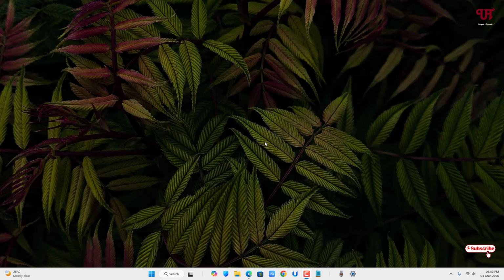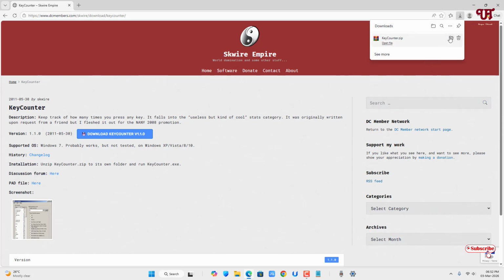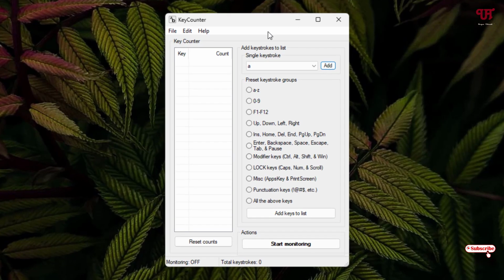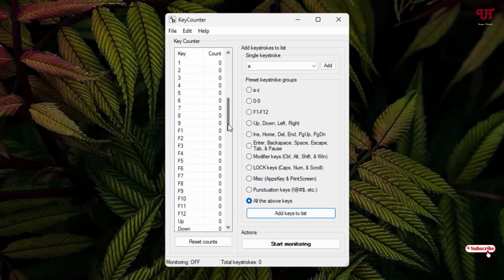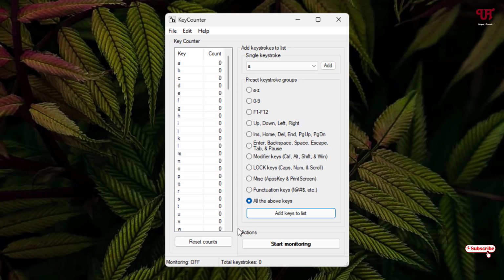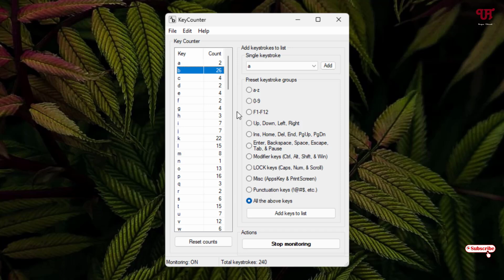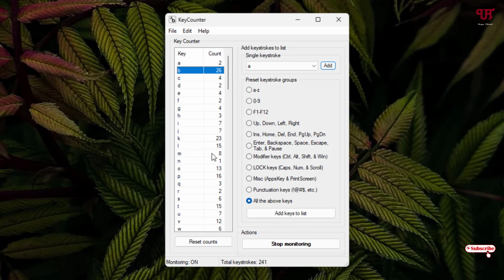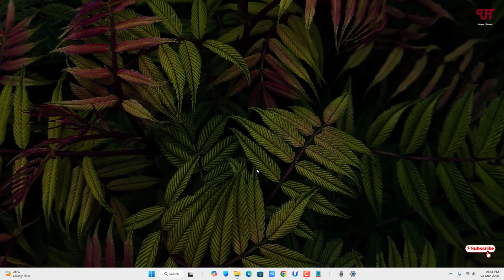How to find out which Keyboard Keys you have pressed how many times in Windows computer ?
This video tutorial is all about How to find out which Keyboard Keys you have pressed how many times in Windows computer.